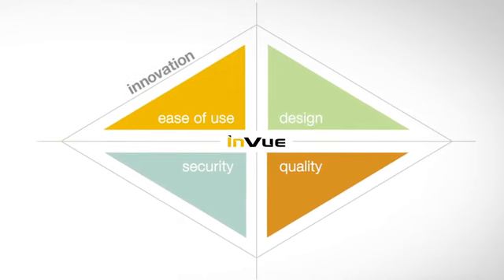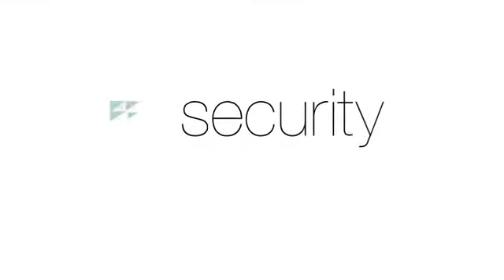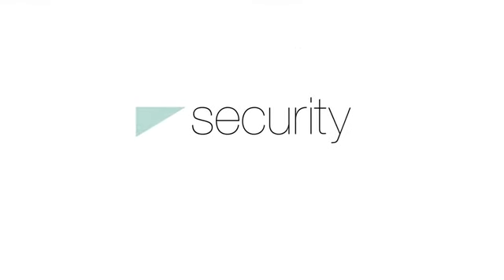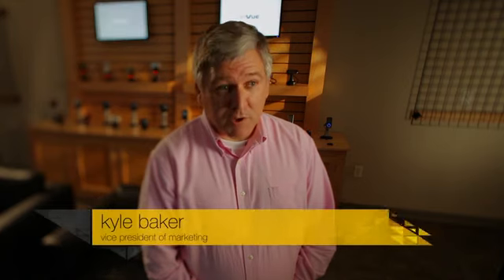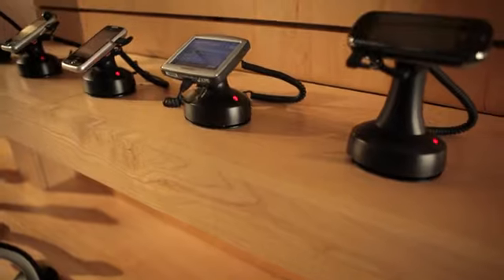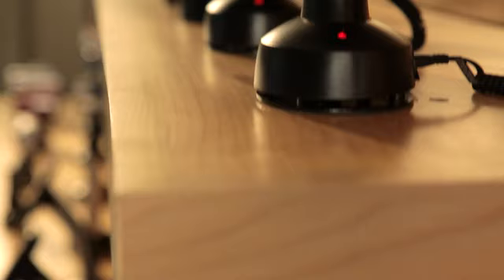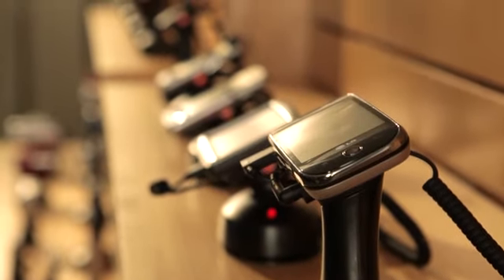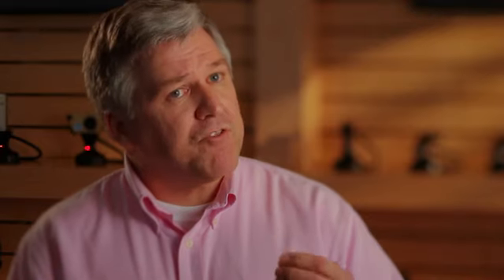InVue Security: InVue Brand DNA (Security Products)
- InVue focuses on improving sales for our customers through better open merchandising and decreasing theft on their retail merchandise. We lead our industry in innovation through 4 core principles: Design, Quality, Security & Ease of Use.

A security product that is easy to use, provides a great customer experience and greatly decreases merchandise theft takes intensive engineering, design and testing. InVue is the best in the industry at combining these principles into all of our anti-theft security solutions.

InVue provides security solutions for the top global retailers’ high theft merchandise. Our objective is to increase the profitability of our customers by helping to increase their sales while decreasing the theft of their merchandise.